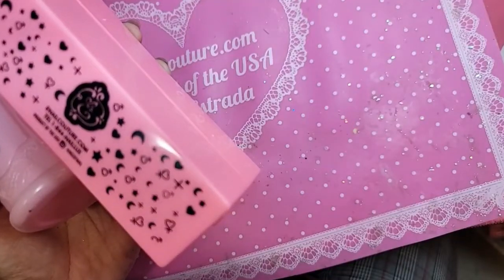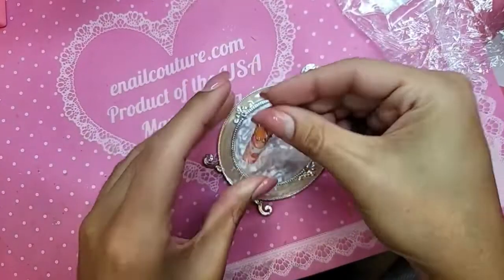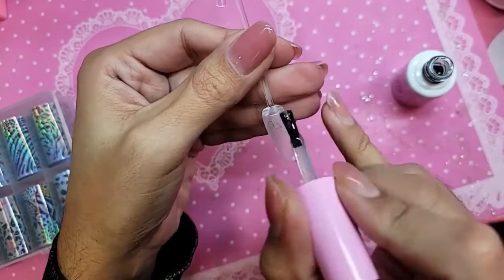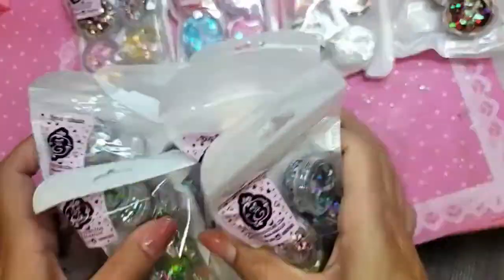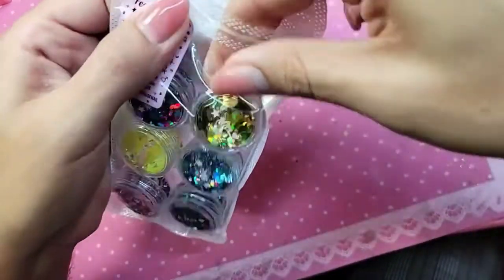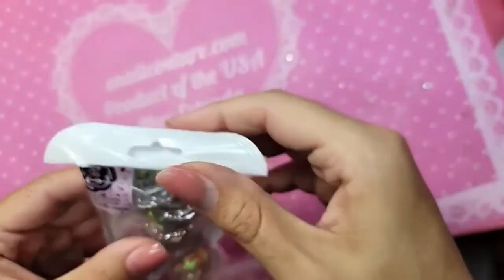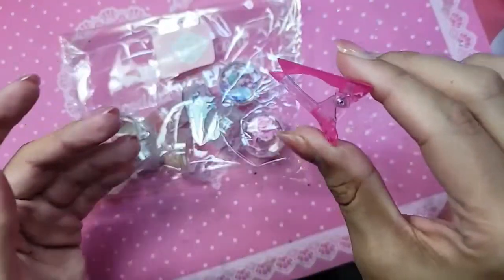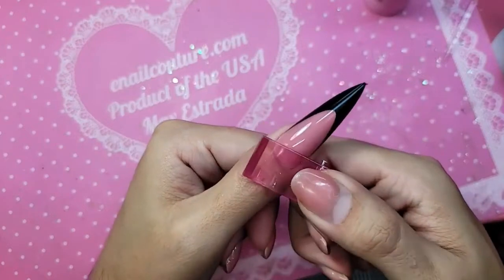new product drop is huge - Max Estrada